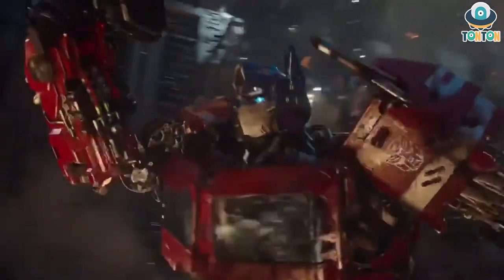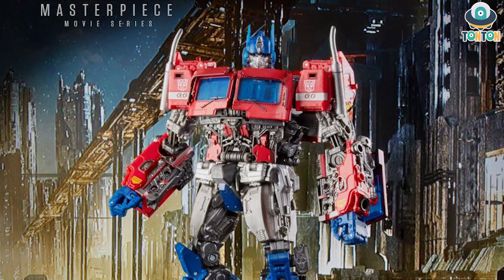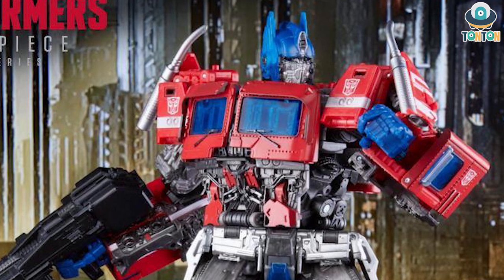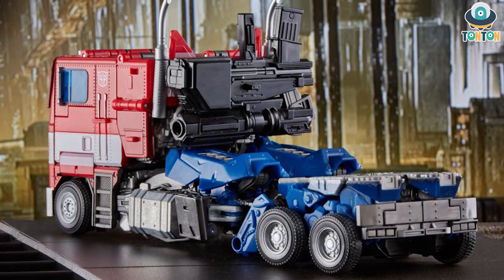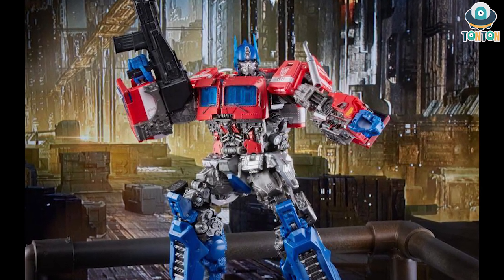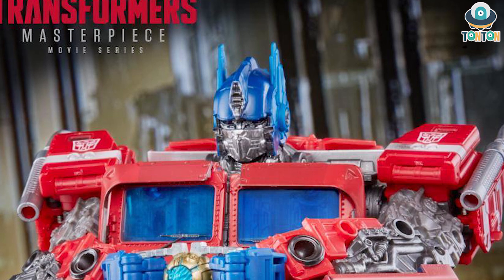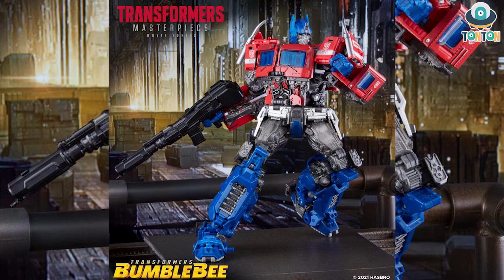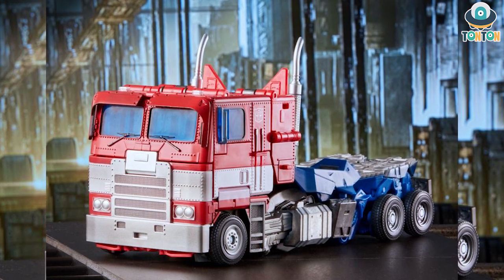TonTon Talkshow Movie Masterpiece 12 Full Picture Revealed